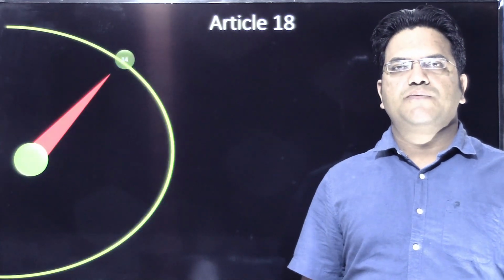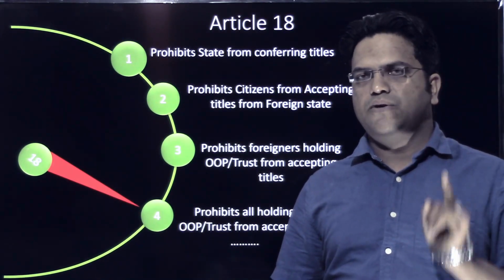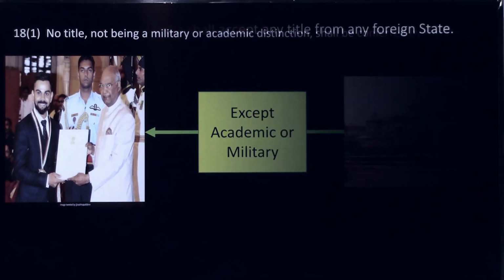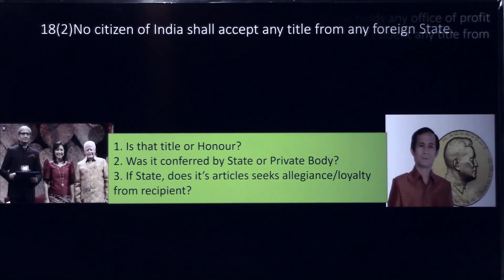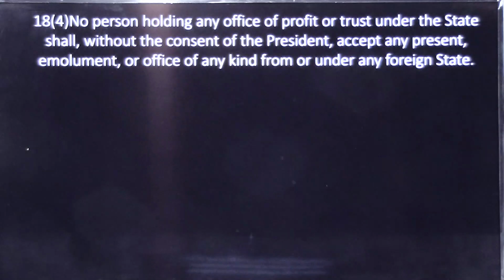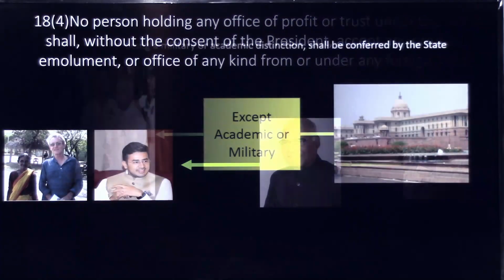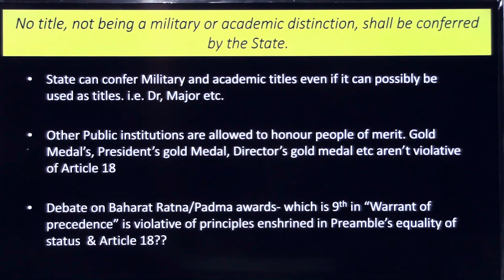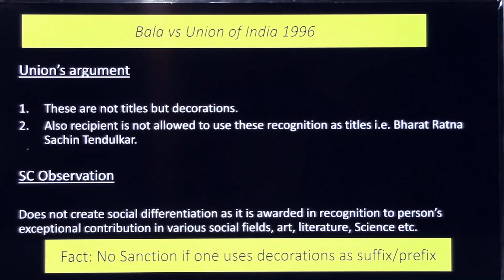Article 18 of Indian Constitution | Fundamental Rights | Abolition of Titles | Right to Equality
In this video I have discussed Article 18 of Indian Constitution  i.e. Abolition of Titles of Indian Constitution as part of Fundamental Rights in detail which will be helpful for UPSC and other state service examinations.
Article 14 Article 18 forms part of Right to Equality of Indian Constitution
Article 18 of Indian Constitution talks about abolition of titles and has four cluases

Clause 1 of Article 18 of Indian Constitution : No title, not being a military or academic distinction, shall be conferred by the State.

Clause 2 of Article 18 of Indian Constitution : No citizen of India shall accept any title from any foreign State.

Clause 3 of Article 18 of Indian Constitution : No person who is not a citizen of India shall, while he holds any office of profit or trust under the State, accept without the consent of the President any title from any foreign State.

Clause 4 of Article 18 of Indian Constitution : No person holding any office of profit or trust under the State shall, without the consent of the President, accept any present, emolument, or office of any kind from or under any foreign State.

Article 18 for UPSC
Article 18 for Civil Services
Fundamental Rights for UPSC
Fundamental Rights in Hindi
Fundamental Rights in English
Fundamental Right by Laxmikant in English
Fundamental Rights for Polity
Indian Polity Fundamental Rights
Utilitarian IAS
Article 14 to 18
Right to Freedom Article 19 to 22
Right to Freedom
Indian Constitution
Right to Equality Article 14 to 18
Abolition of Titles Article 18
Article 18 in English
Article 18 in Hindi